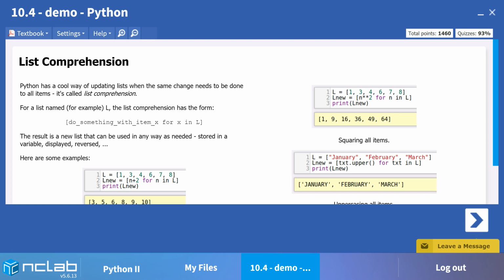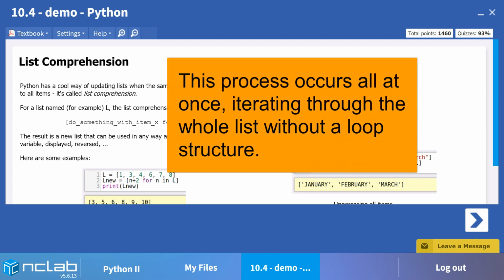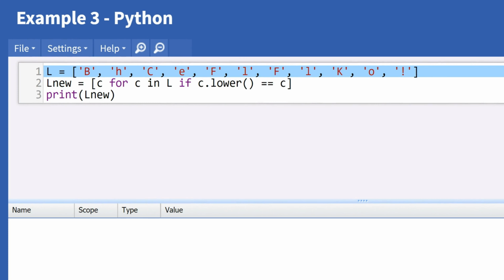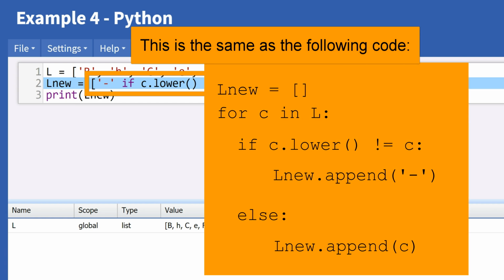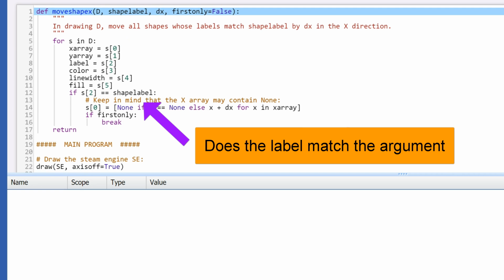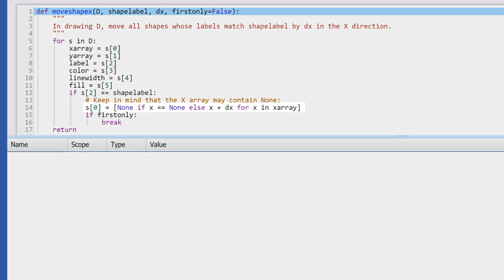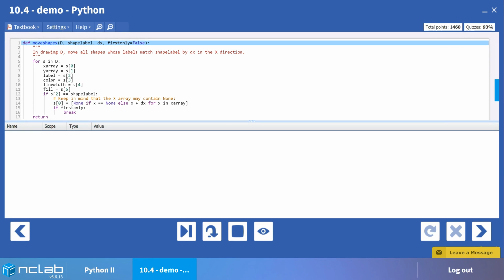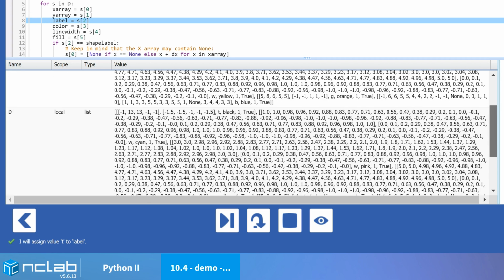Python List Comprehension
As part of a series on Python list operations, plotting and drawing, this NCLab video looks at list comprehension, a quick and efficient way to create a version of a list with different characteristics.